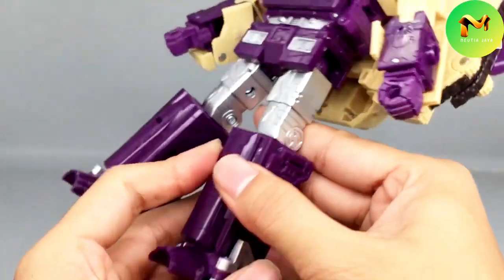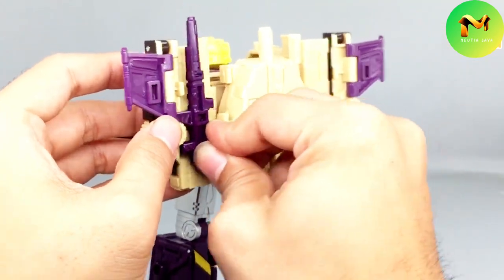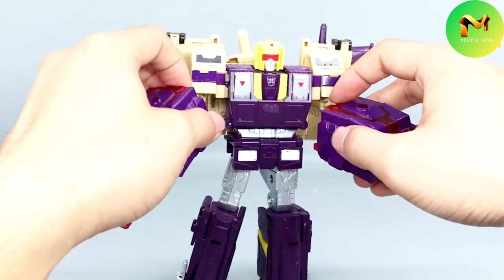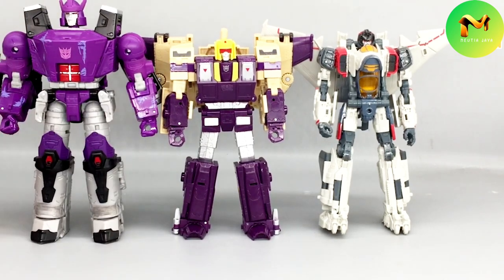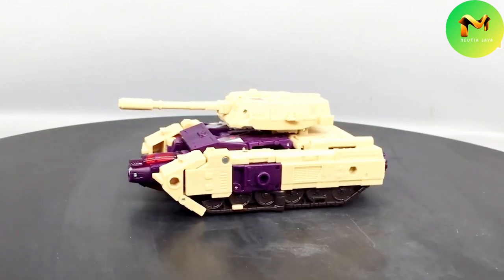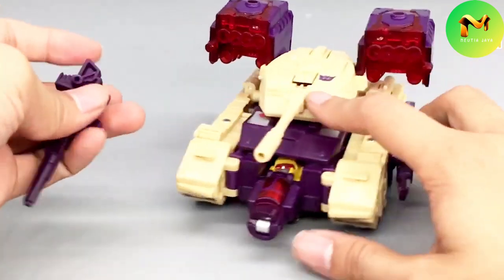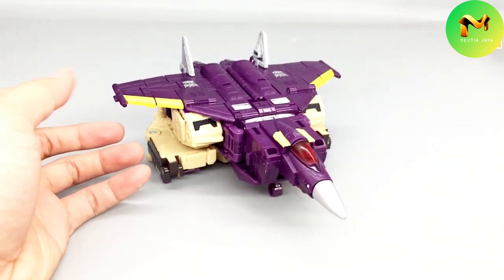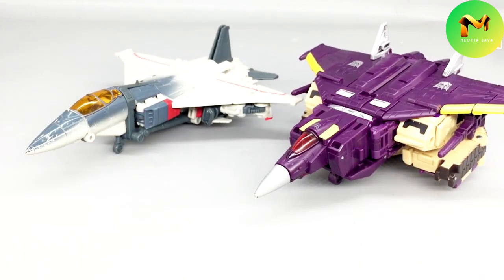review transformer tank, pesawat || transformers legacy@meutiajaya